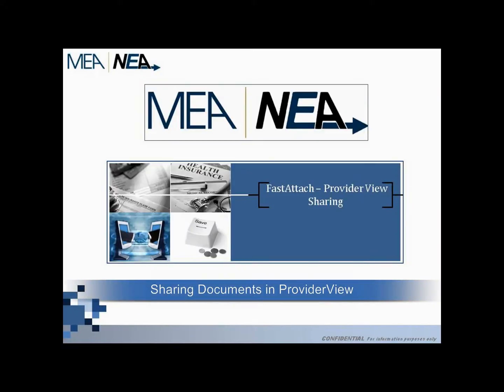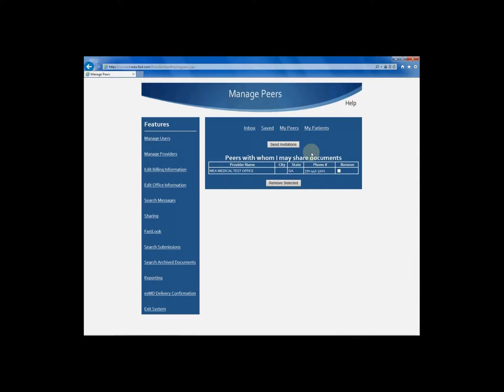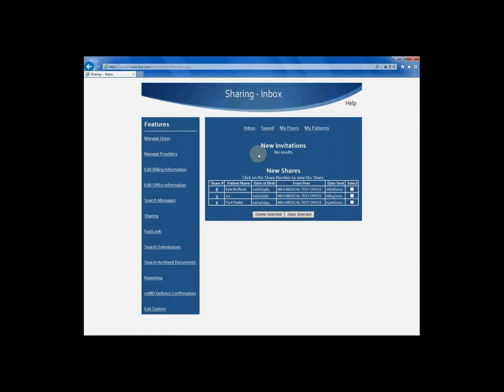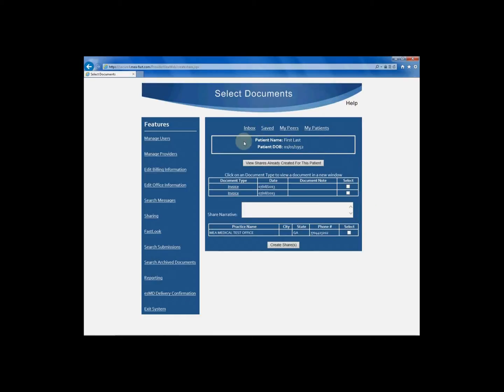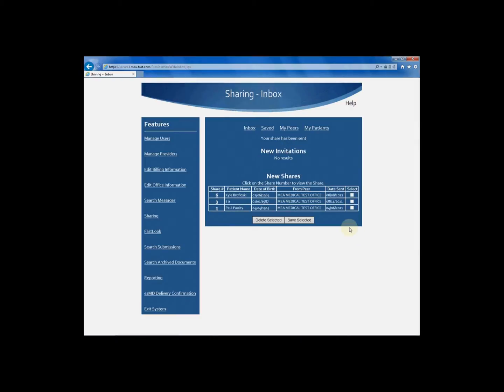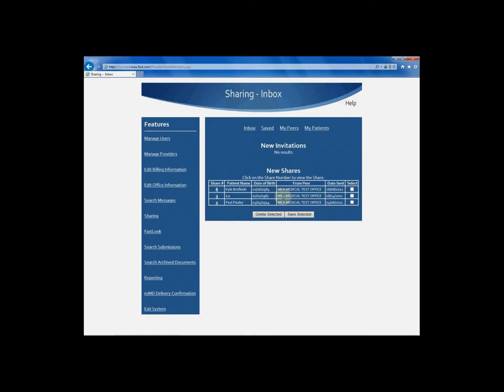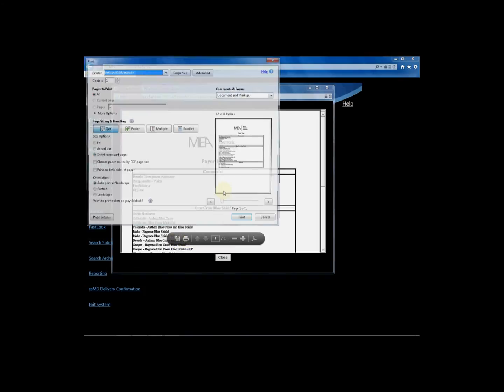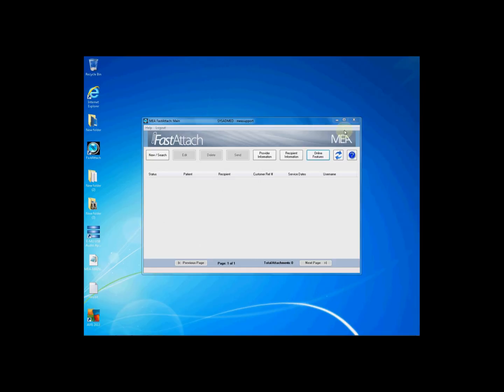MEA Provider View Sharing Tutorial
This video will provide a detailed tutorial on how to share images in ProviderView.